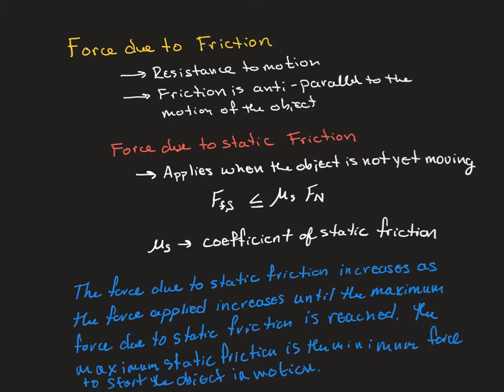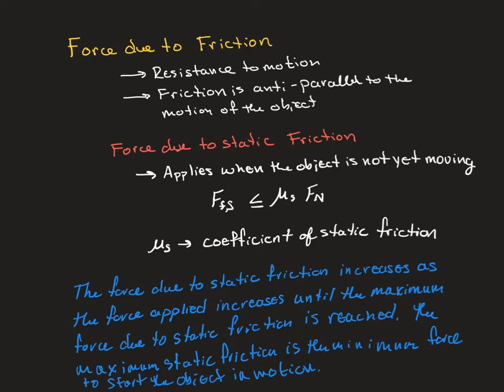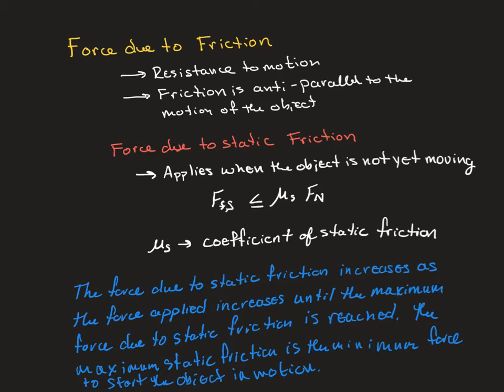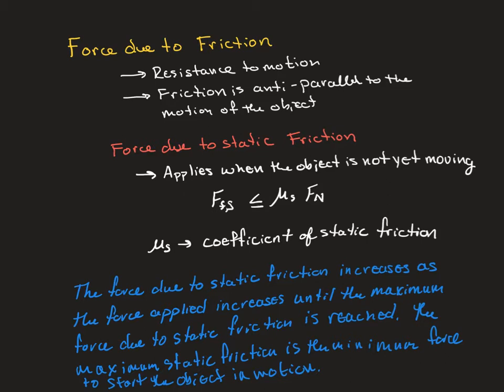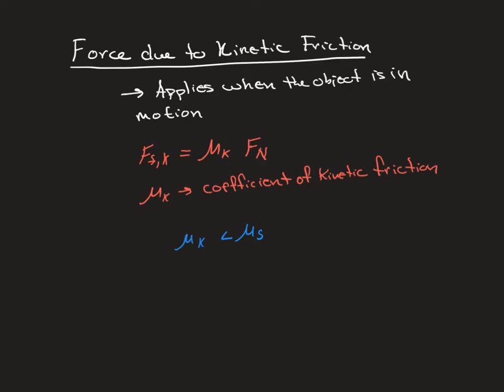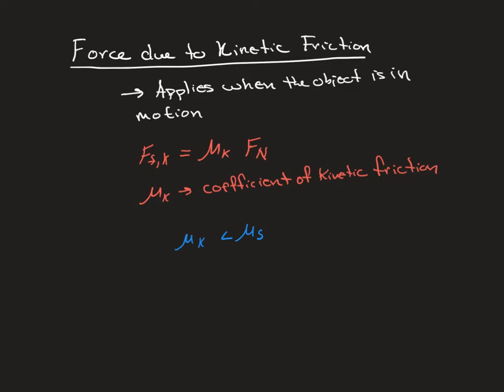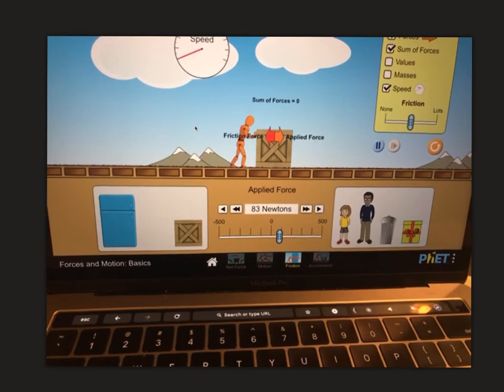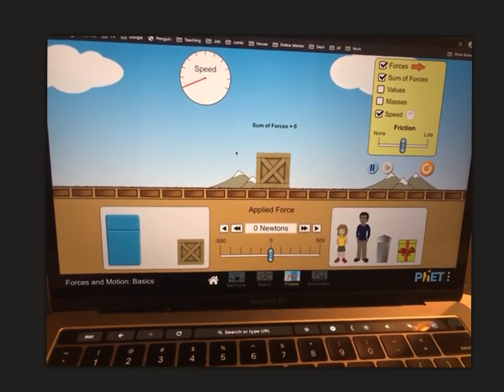Force Due to Friction